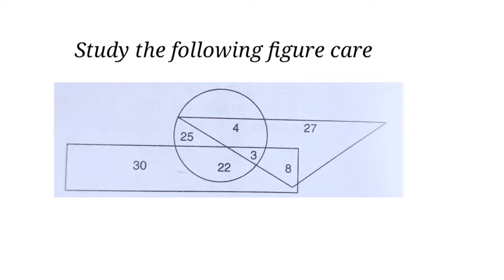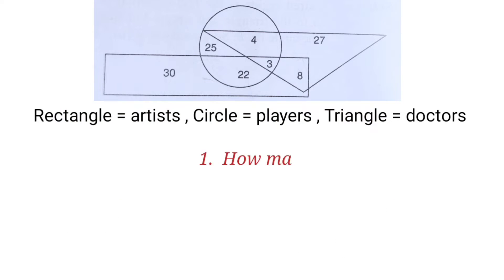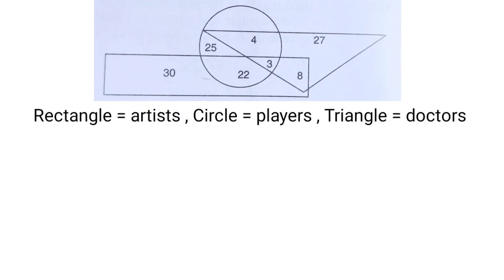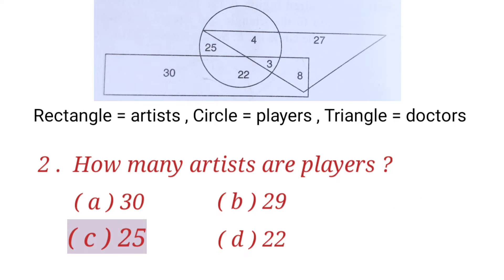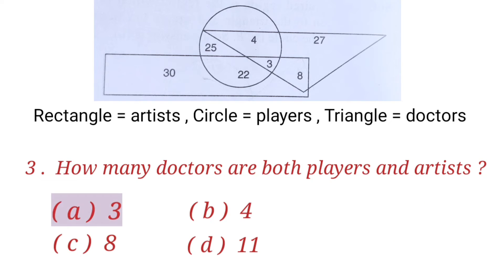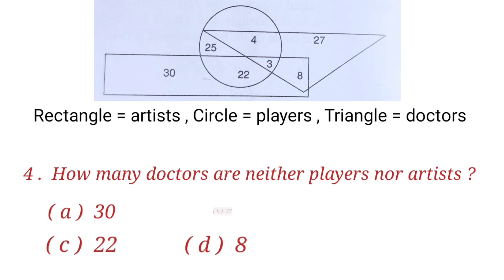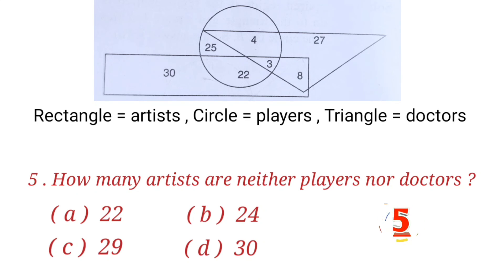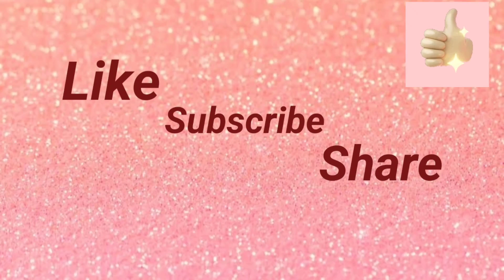Railway NTPC & Group D Reasoning | Venn - Diagram | Reasoning Short Tricks#railway